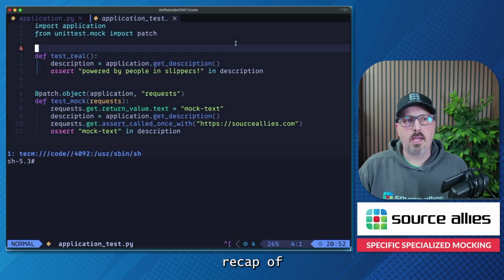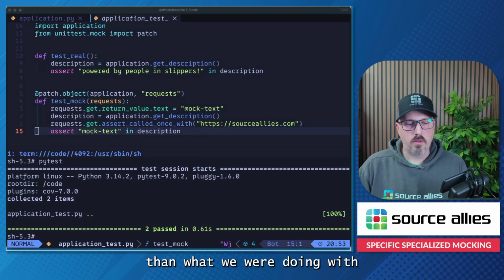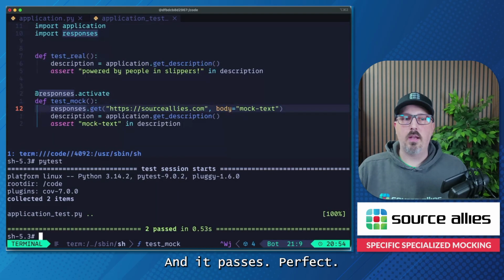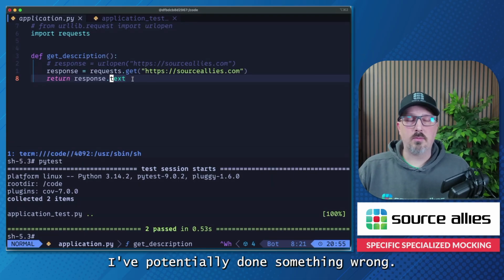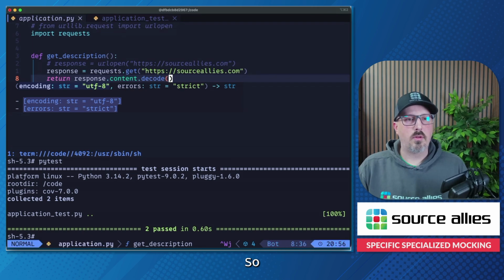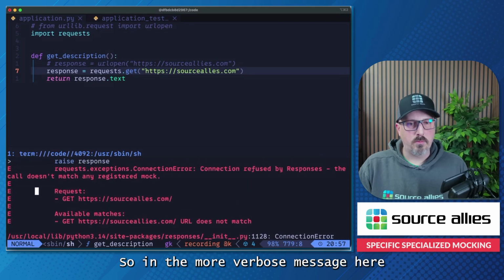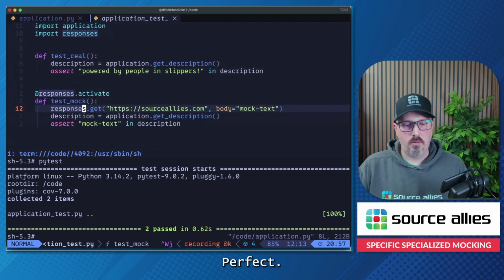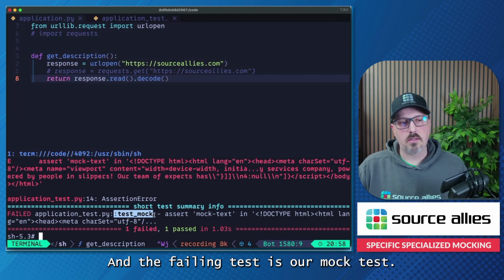Specific Specialize Mocking - Mocking Responsibly Part 2 | Technically Speaking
Get ready for a new 'Technically Speaking' episode, part 2 of the Mocking Responsibly series is live now!

Our teammate Matt explores specialized mocking using the Python responses library. The walk-through compares this approach with general-purpose mocking, showing how tool-specific mocks can reduce coupling between tests and implementation details while allowing safer refactoring.